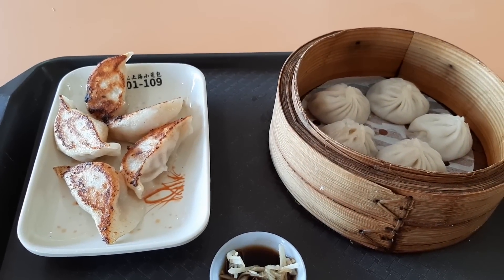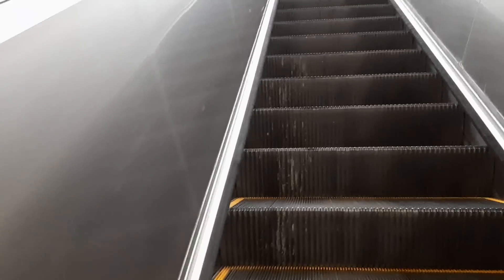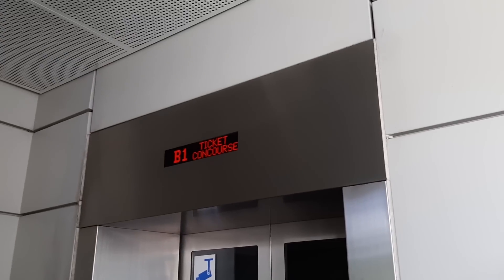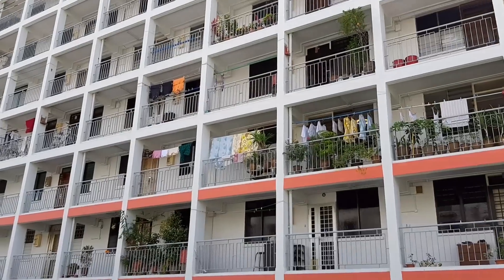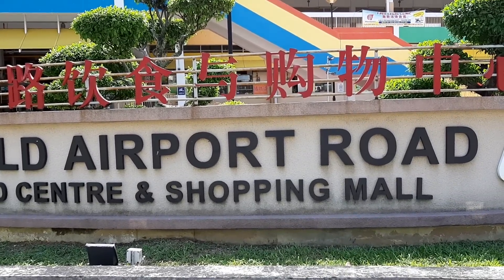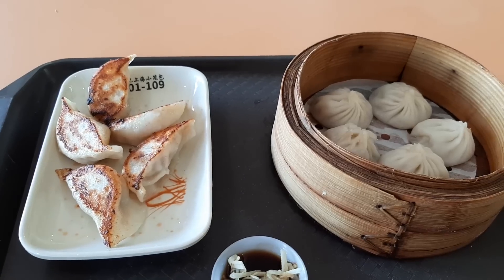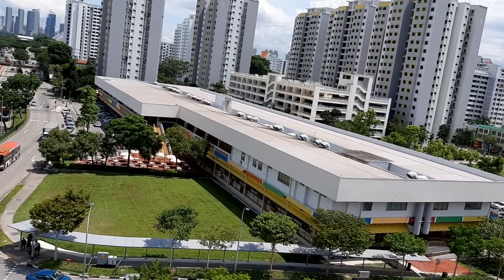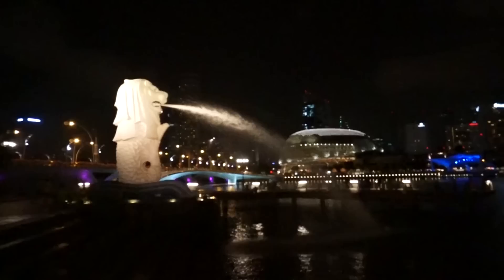Old Airport Road Food Centre. Shanghai Xiao Long Bao, Albert Street Prawn Noodle, Chuan Kee Satay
Delicious Singapore Hawker Food. Welcome to another Food Adventure with Getting Lost. I sure enjoyed my last visit to this food centre, but there is still more good food to try to discover, so join me as I try these stalls, Shanghai Xiao Long Bao, Albert Street Prawn Noodle, Chuan Kee Satay,  J&J Special Beef Noodle. So lets stop talking and lets start eating.

Blogger  gettinglostsg.blogspot.sg